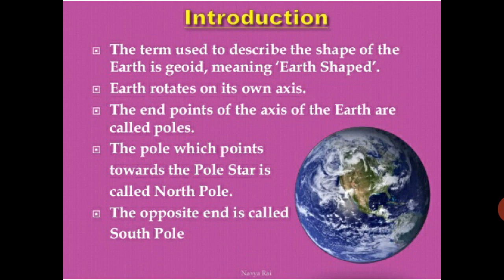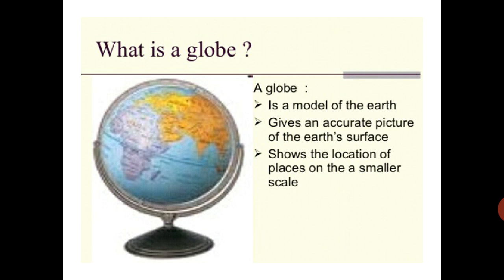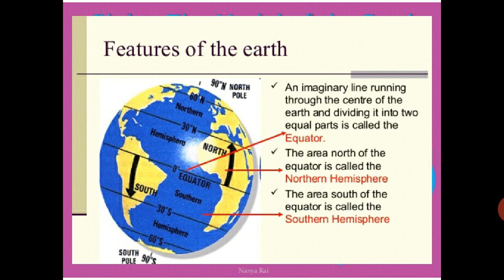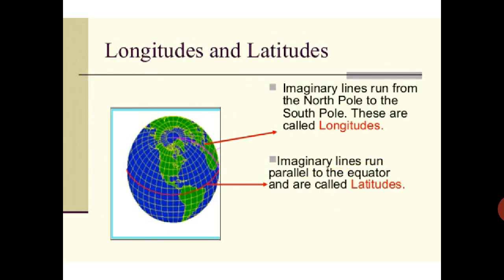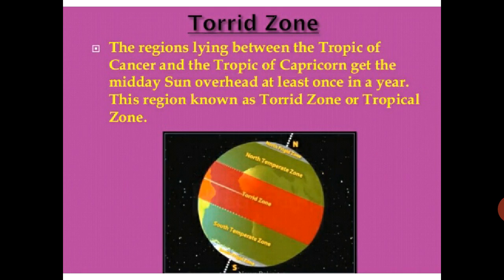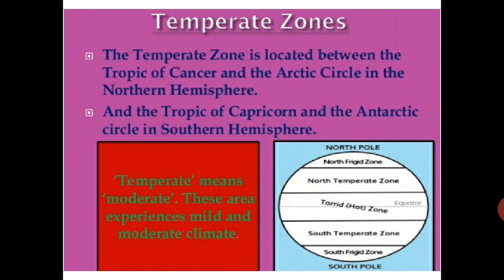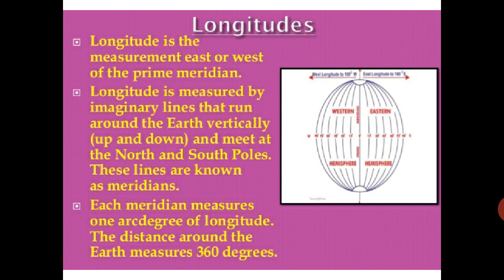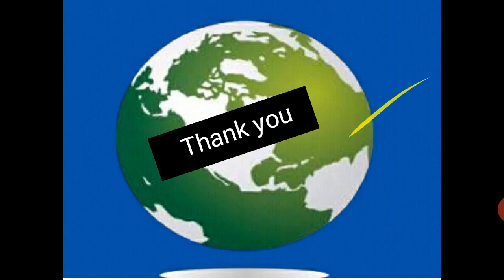Grade - 6 -Social Science (Geography) Ch - 2